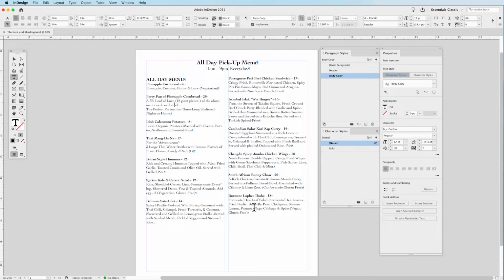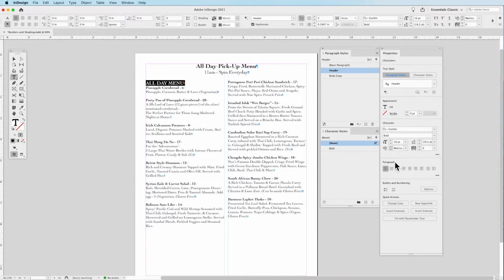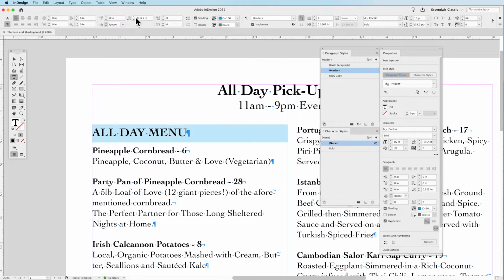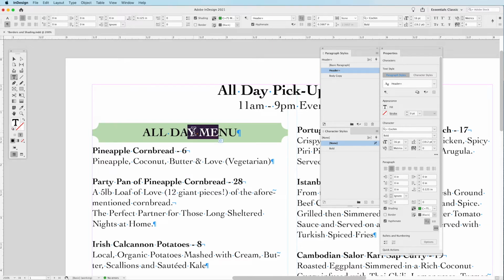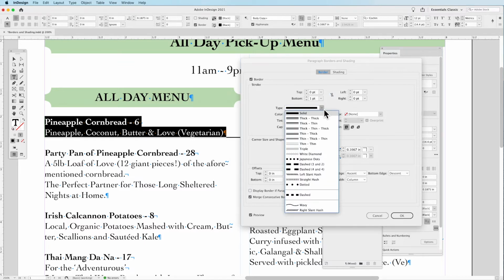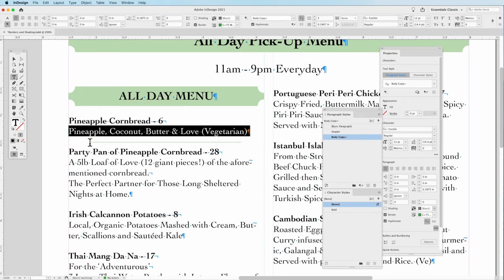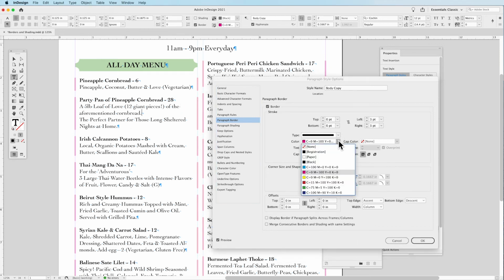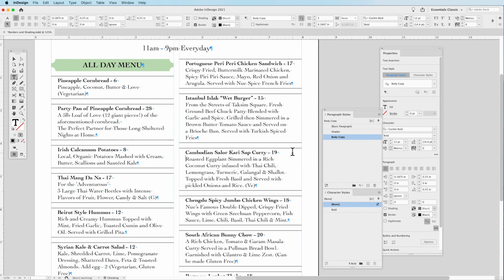Intro to InDesign: Paragraph Borders and Shading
Paragraph Shading and Borders is an easy way to create bars of color behind your paragraphs or create borders around a paragraph. These borders and shading can have 5 different corner styles applied but can also be used as a single line above or below the paragraph.